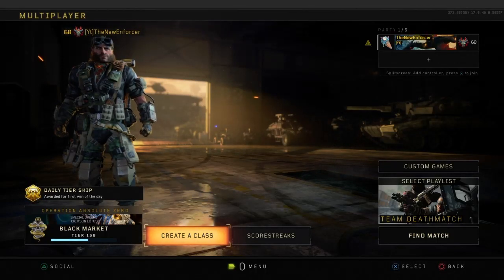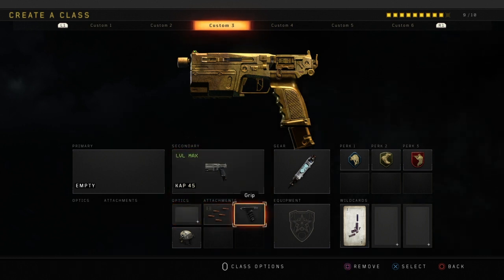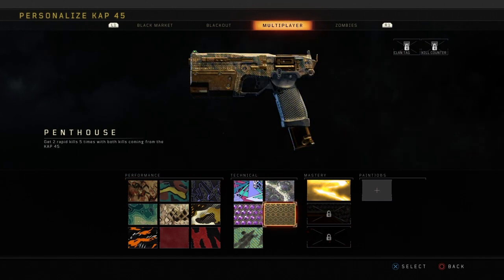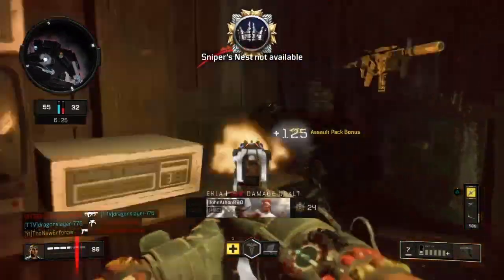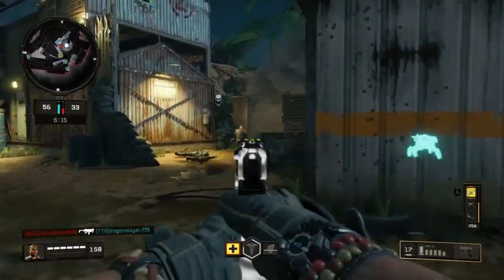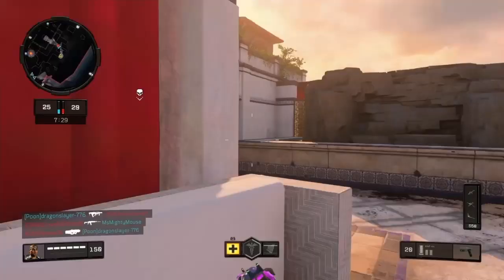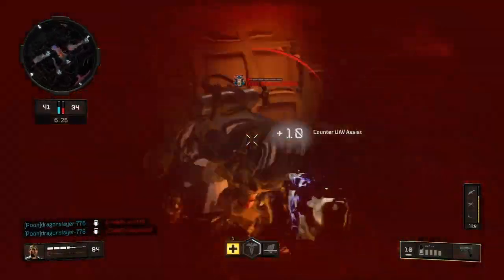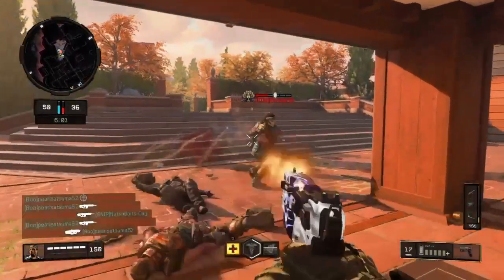Best Kap 45 Class Setup! - Call of Duty Black Ops 4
In this video I show off the best Kap 45 class setup in Call of Duty Black Ops 4 in my opinion! This pistol is definitely the best pistol in the game and this class makes it extremely good! Let me know what you guys think about this class down in the comments section!